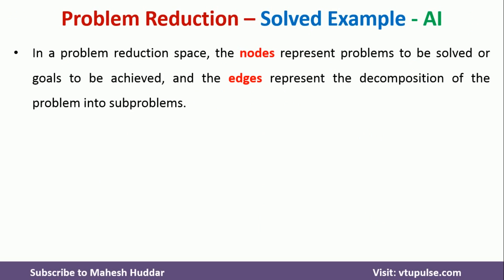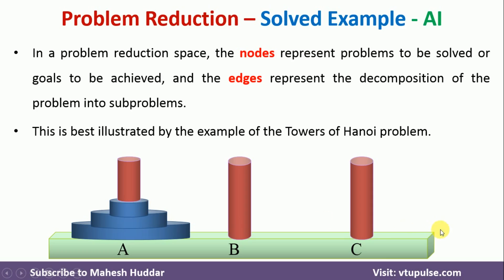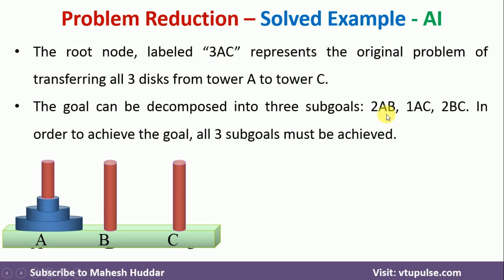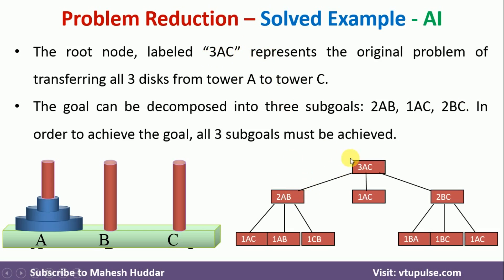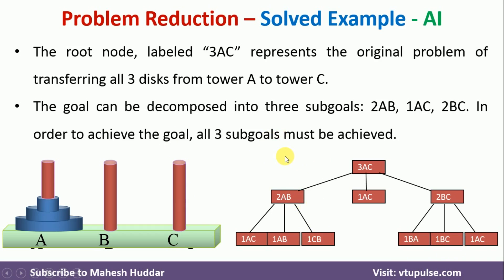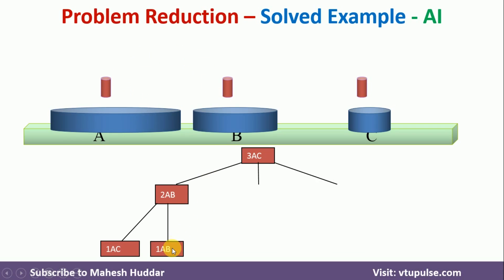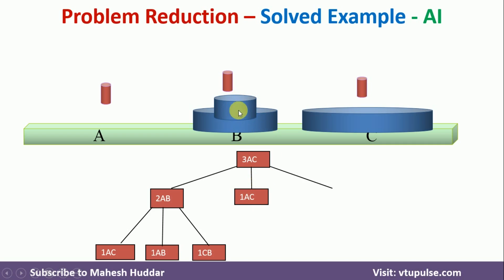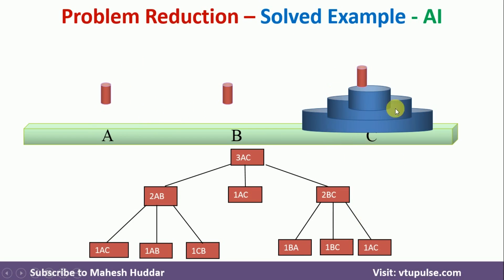Solution to Towers of Hanoi using Problem Reduction in Artificial Intelligence by Dr. Mahesh Huddar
A solution to Towers of Hanoi using Problem Reduction in Artificial Intelligence by Dr. Mahesh Huddar

The following concepts are discussed:
A solution to Towers of Hanoi,
A solution to Towers of Hanoi using Problem Reduction,
A solution to Towers of Hanoi using Problem Reduction in Artificial Intelligence,
A solution to Towers of Hanoi using Problem Reduction in AI